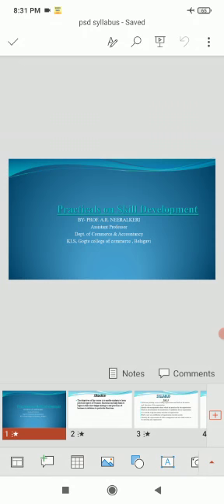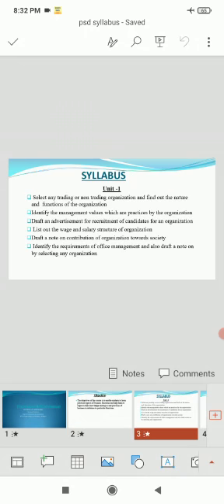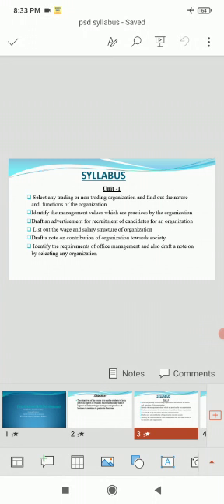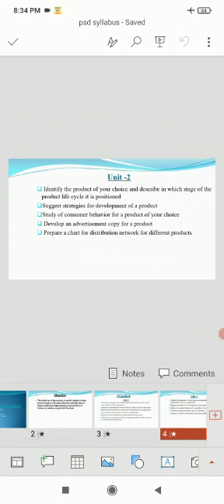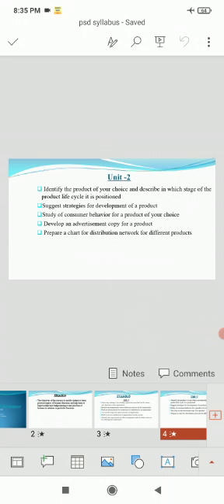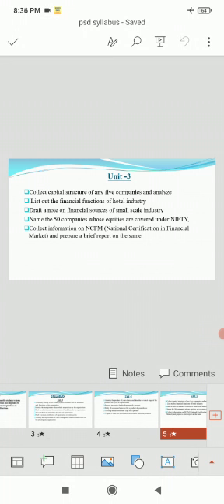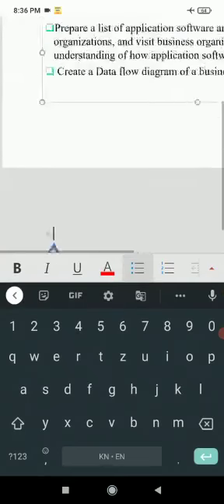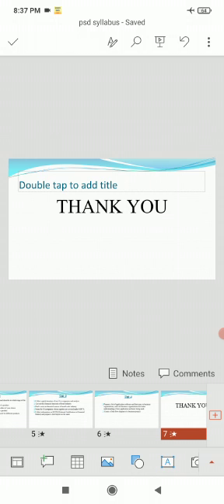2nd Sem | PSD | Class 1 | Syllabus Introduction